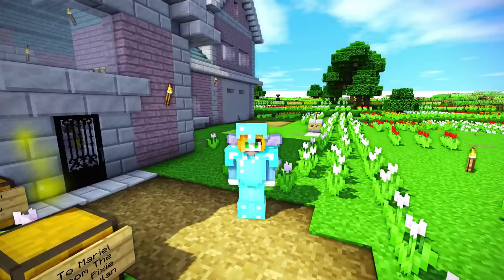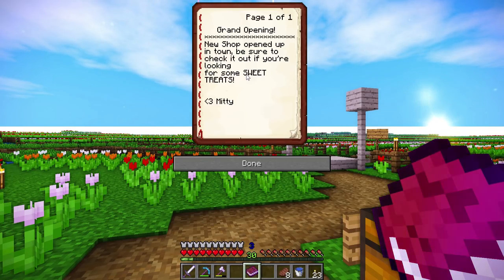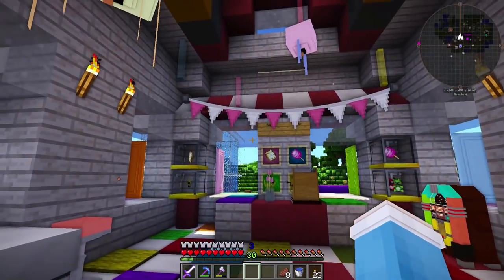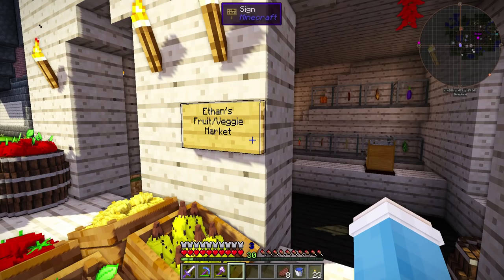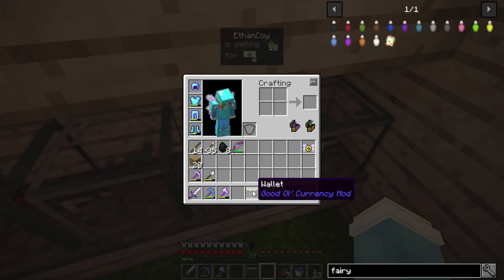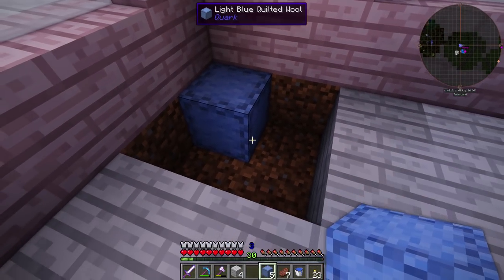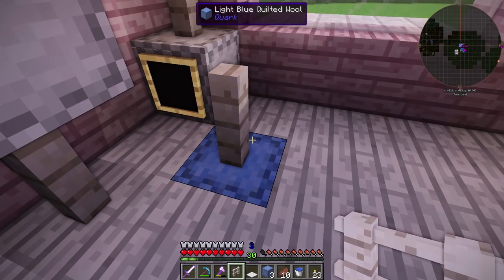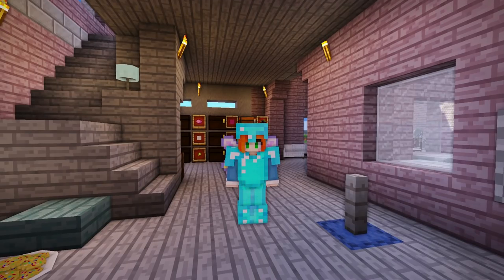The Cutest Pet Room! | Minecraft: Harmony Hollow SMP - S3 Ep.13 | Marielitai Gaming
Hello Gremlins and welcome to another episode of "Minecraft: Harmony Hollow" Season Three, a Modded Multiplayer Survival series with a bunch of awesome Youtubers!